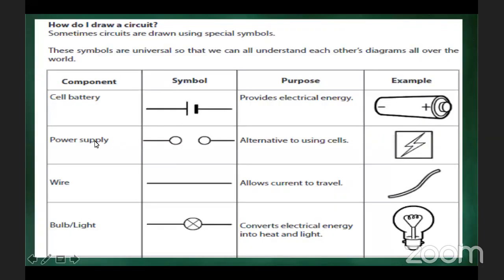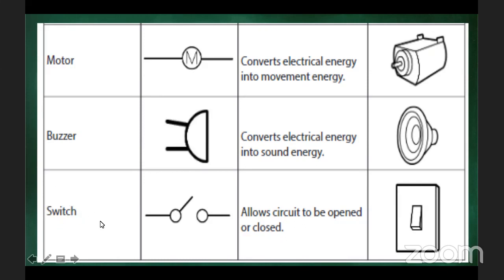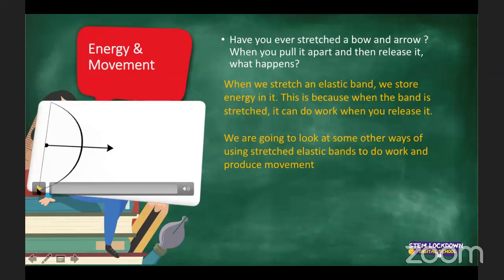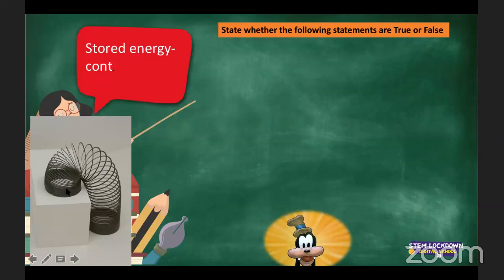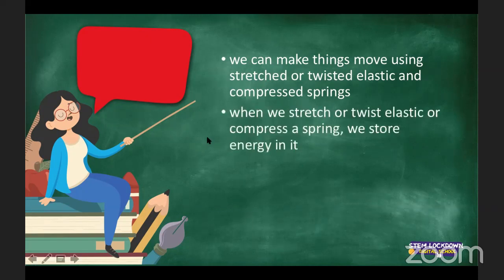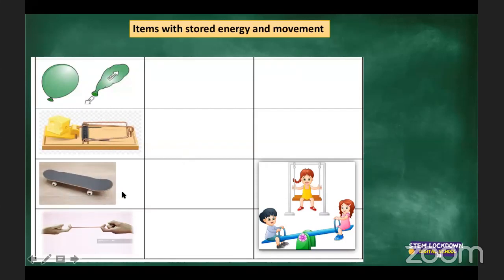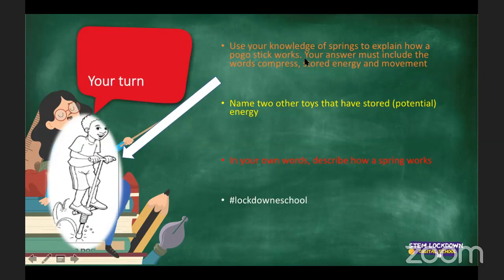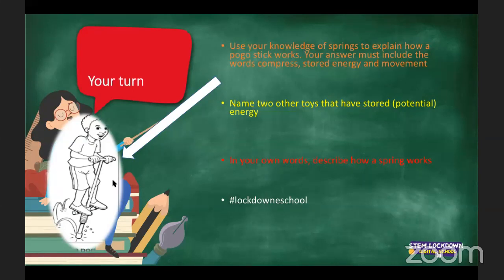Grade 5 Natural Science 30 April 2020